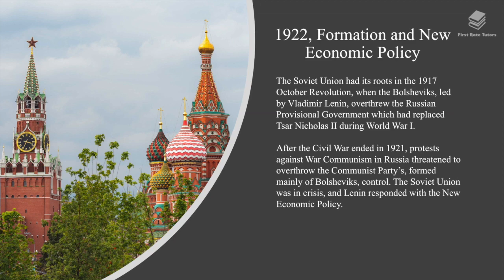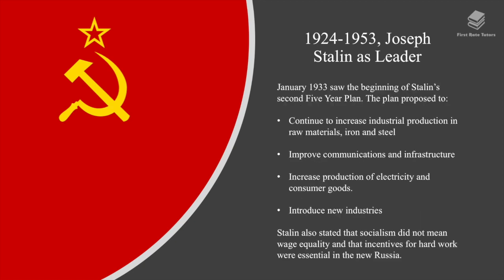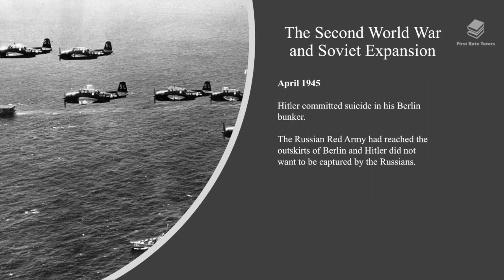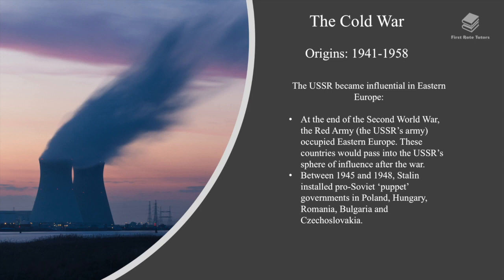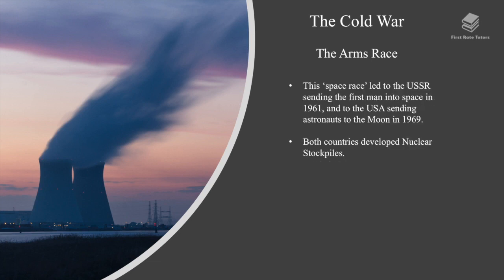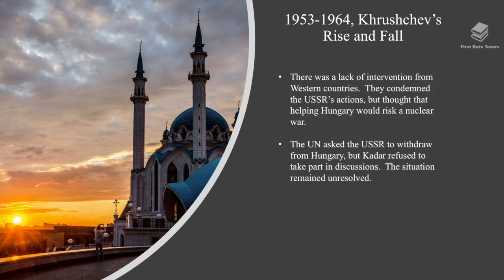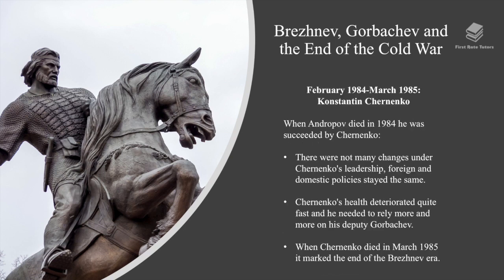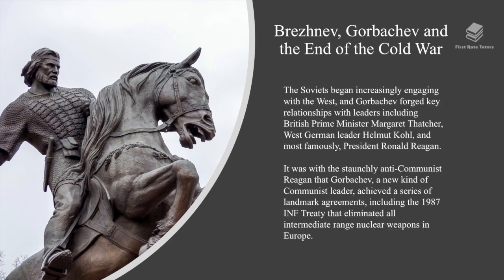Rise and fall of Soviet Union (USSR)